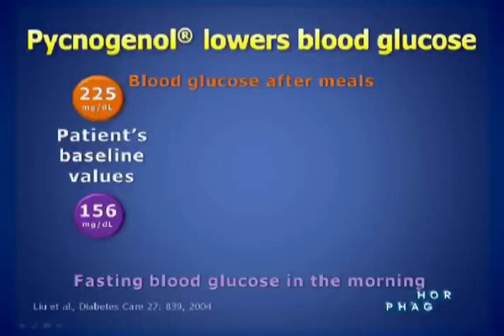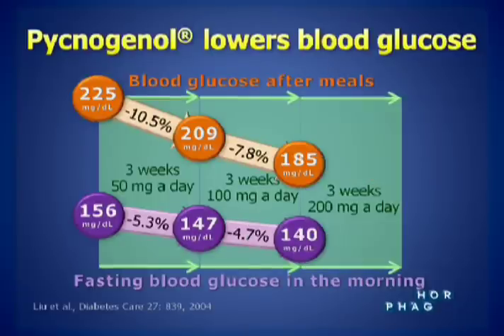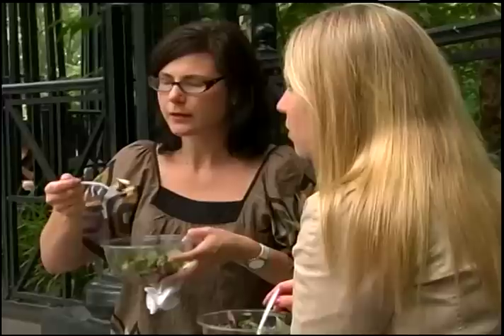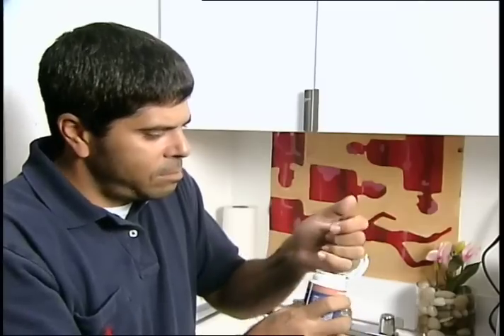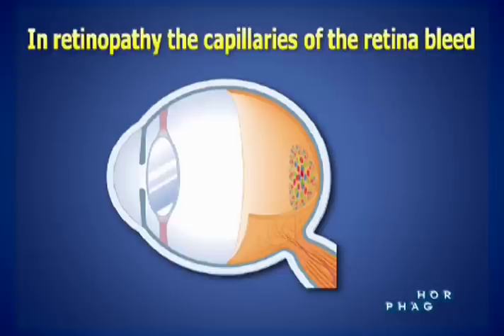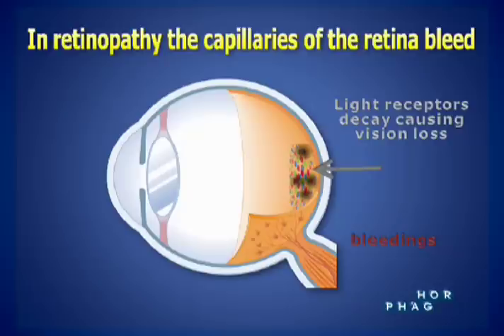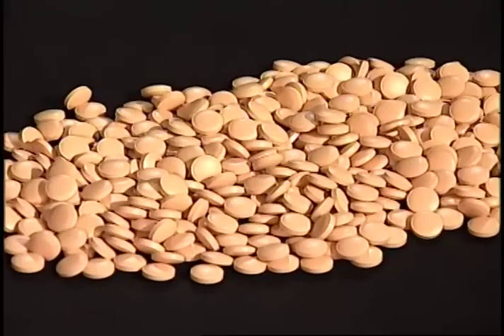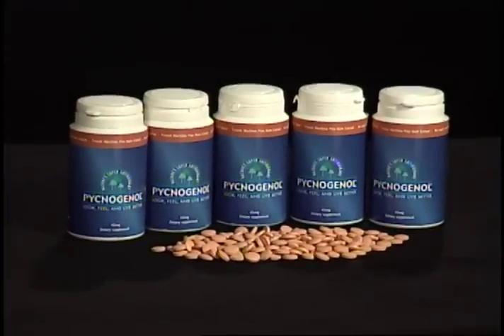Pycnogenol® for Diabetes Care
Pycnogenol® for Diabetes Care -- Numerous studies suggest Pycnogenol® may help normalize blood sugar levels by slowing down the activity an enzyme in the colon which breaks down starchy carbohydrate-rich foods. Pycnogenol® slows absorption of carbohydrates and consequently lowers the glucose load of the blood stream.